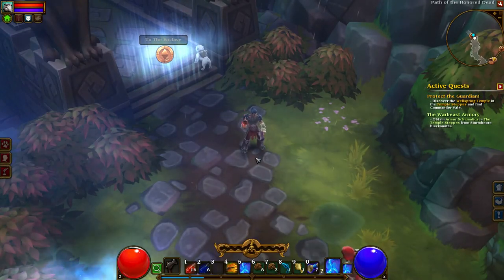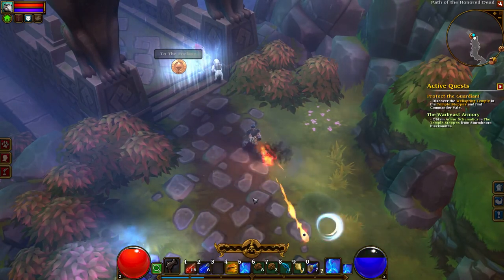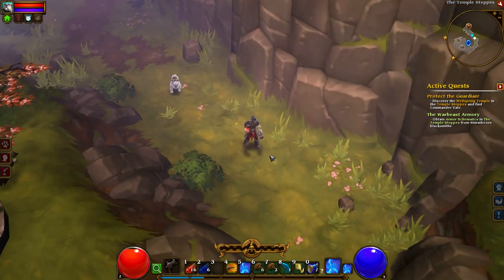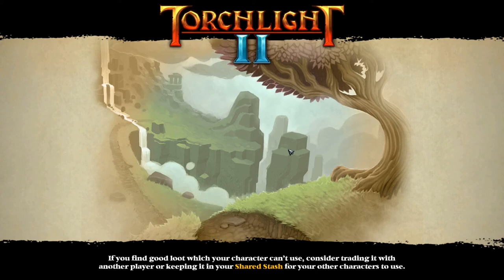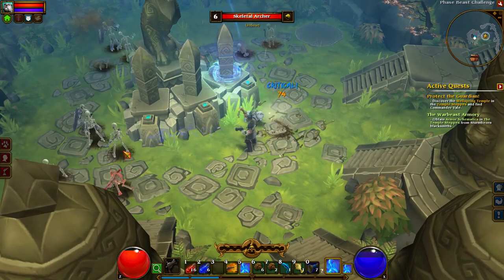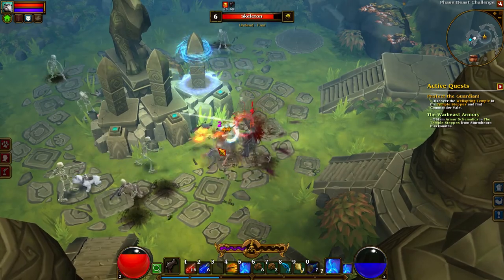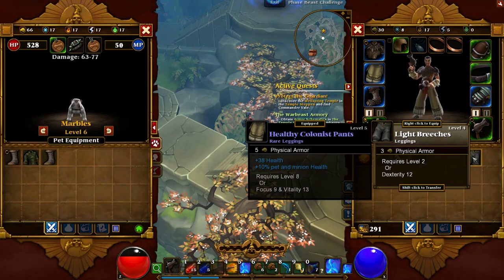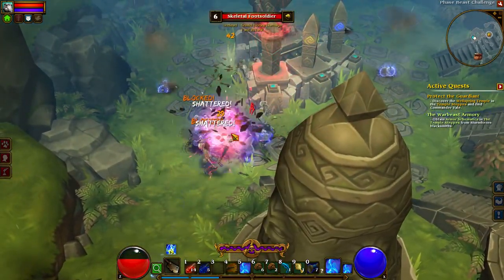Let's Play Torchlight 2 with Jordan #3 - The Phase Beast Challenge!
Ways to contact Jordan (me):
Or just message me here on YouTube.